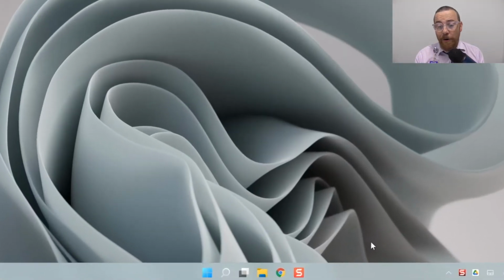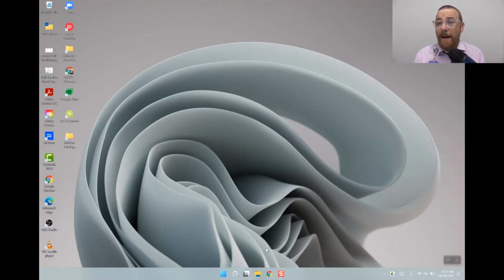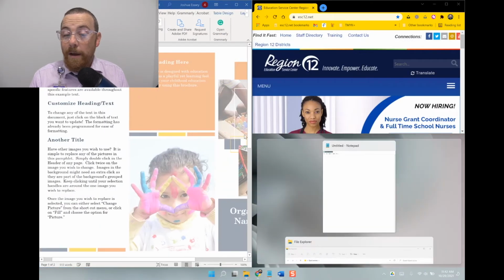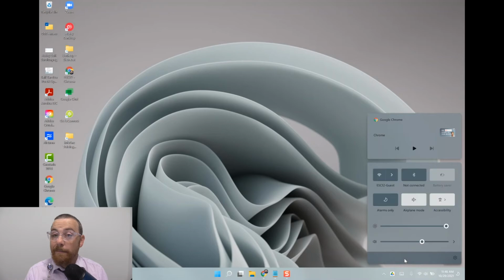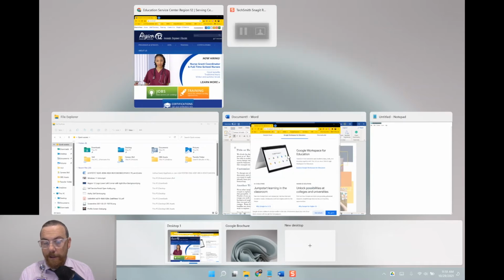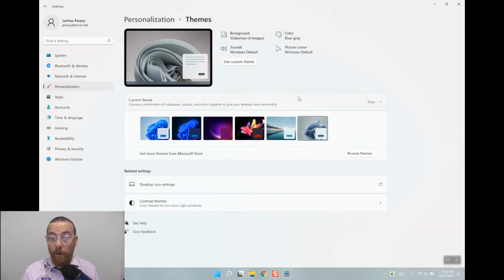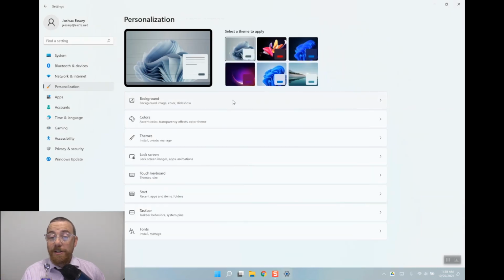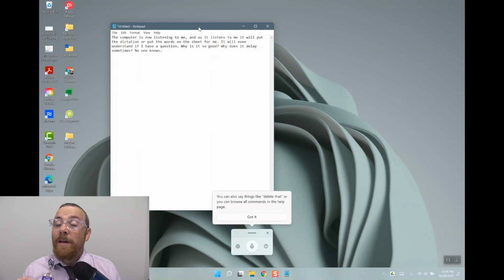Windows 11! The New Stuff: TMYK E22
Windows 11 is starting to roll out to more and more computers. Here are my top 7 changes or improvements of note.

0:00 - Intro
0:39 - #1 Taskbar
2:52 - #2 Snapping
5:08 - #3 Quick Settings
5:56 - #4 Virtual Desktops
8:53 - #5 Personalization
11:43 - #6 Right Clicks
12:21 - #7 Dictation

This video was made available at ESC Region 12 in Waco, TX.